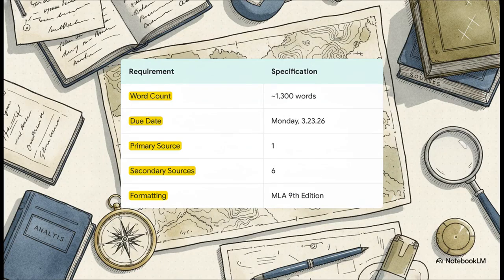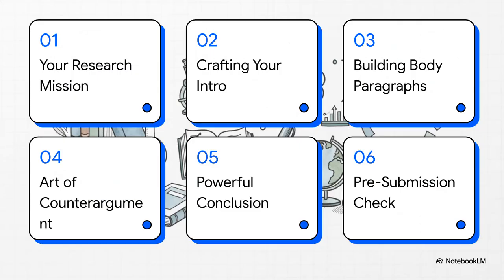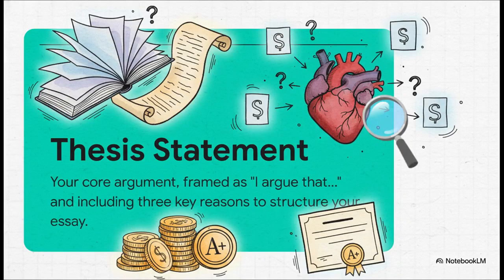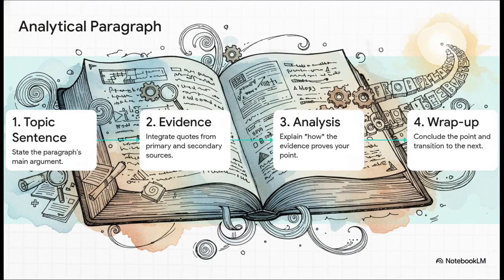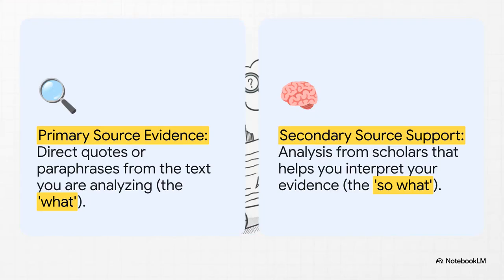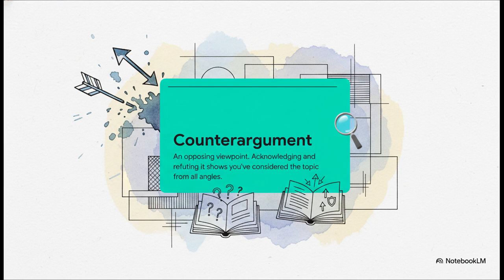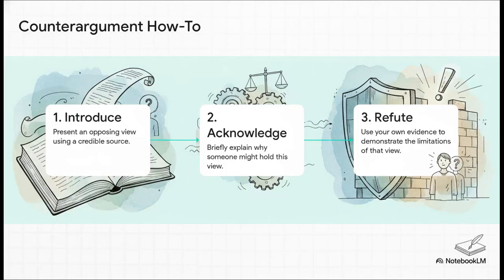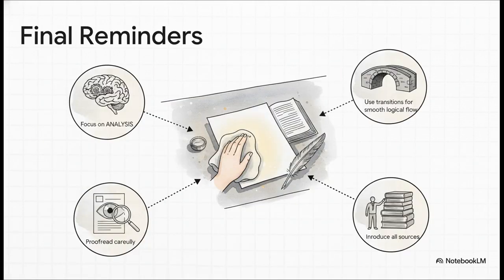Research to Draft Guide